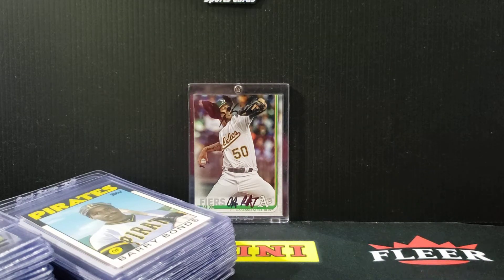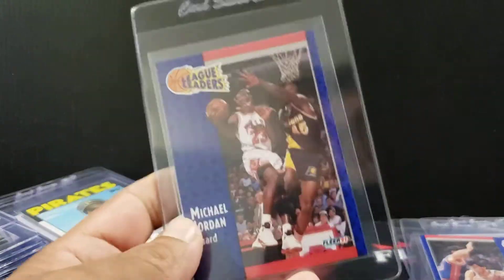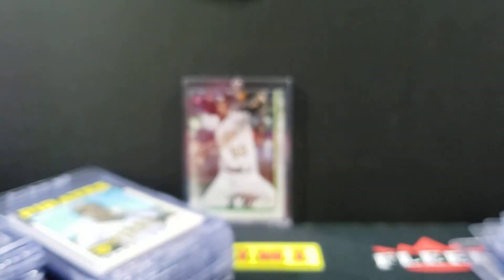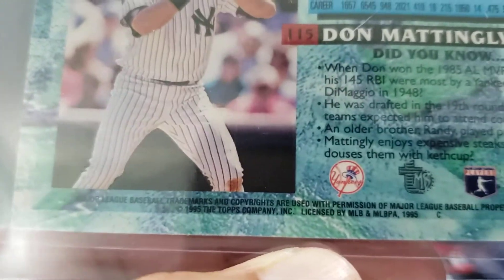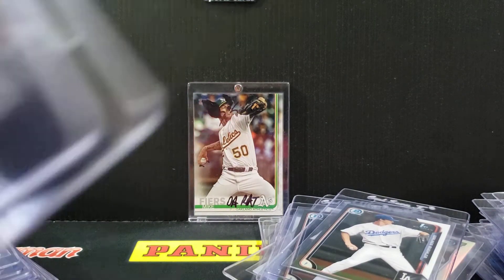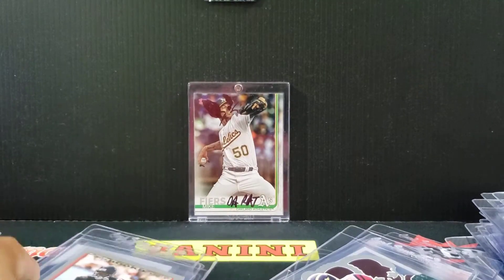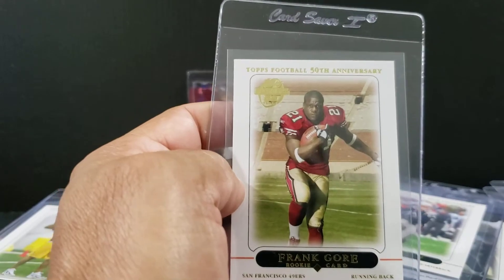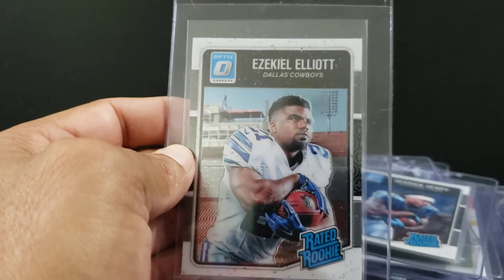PSA July Bulk Order Prep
Here we go just over 100 Cards,

Baseball, Basketball & Football